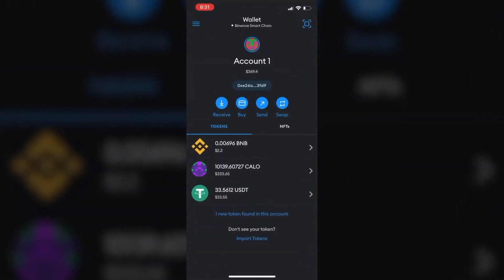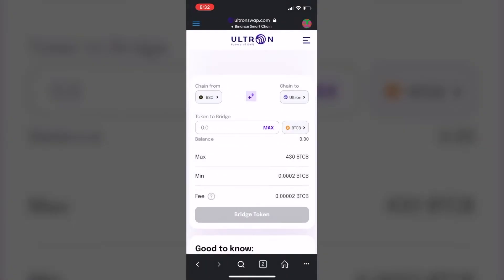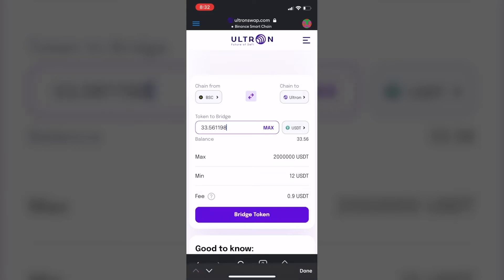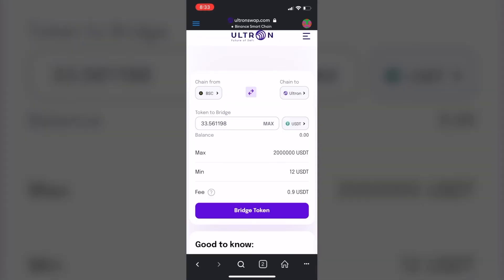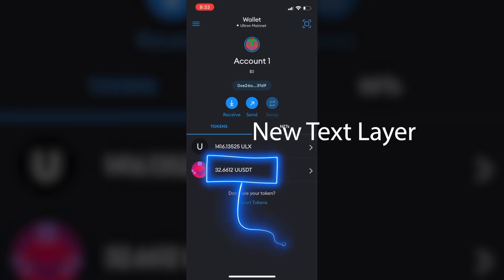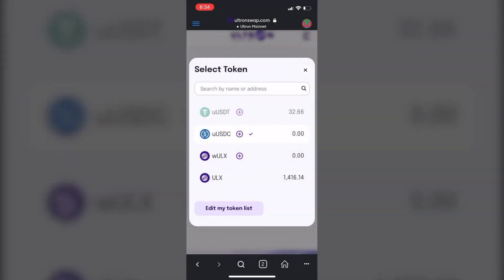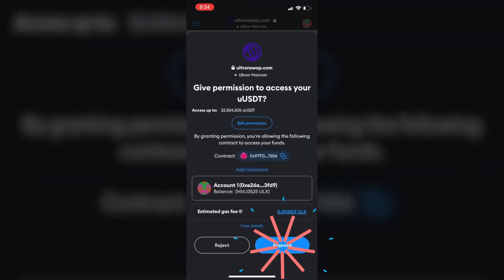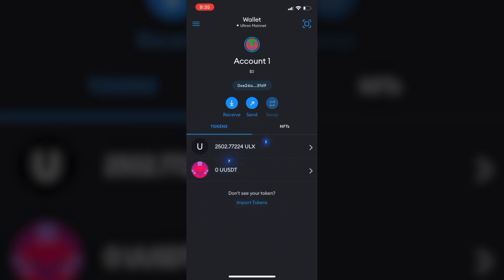DEX Mobile - Bridging & Swapping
Discover how to bridge funds to Ultron Blockchain and how to swap on ultronswap.com.